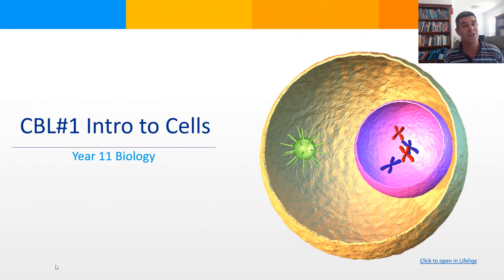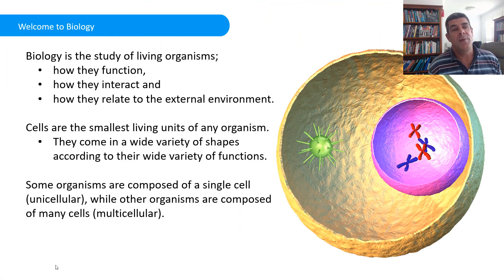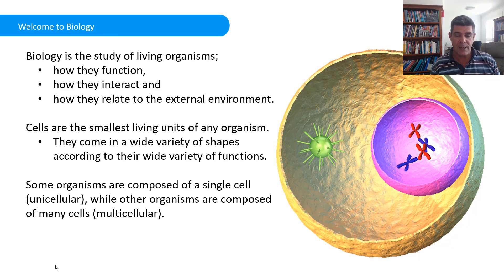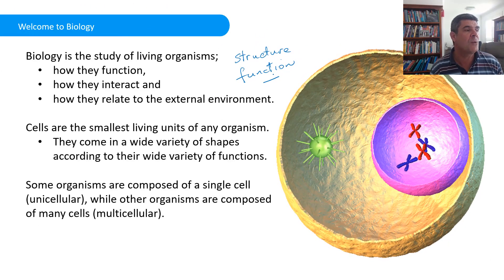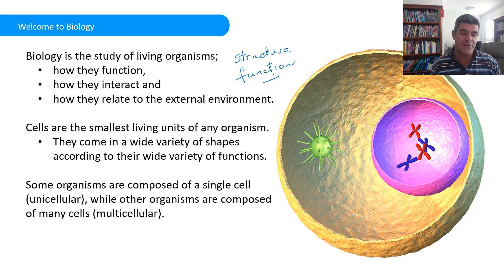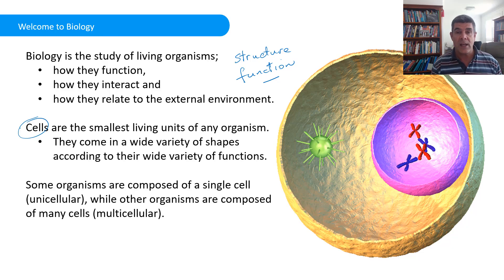CBL#1 Introduction to Cells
Introduction to Module 1 Cells as the Basis of Life